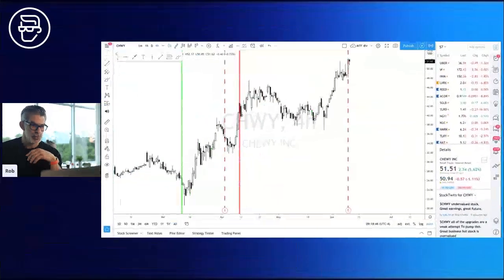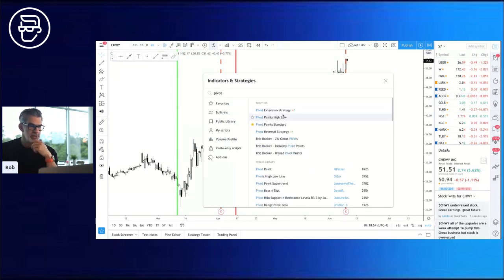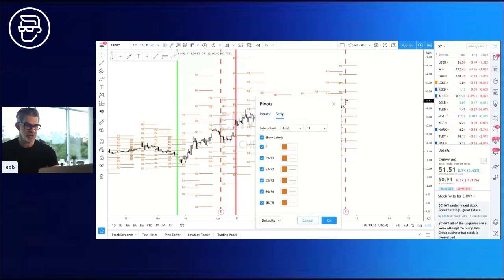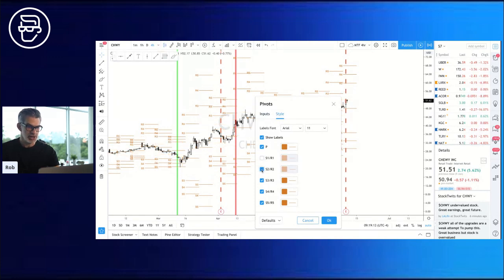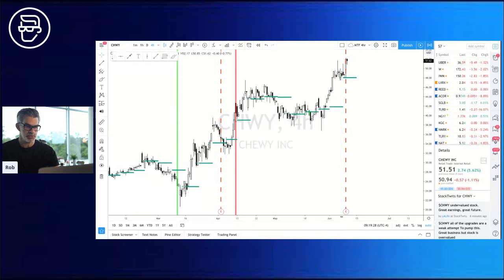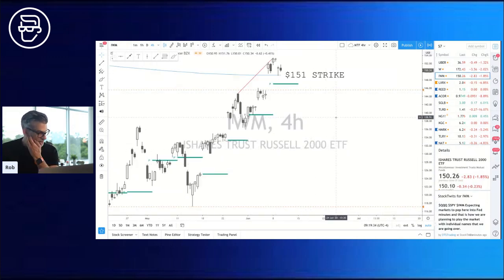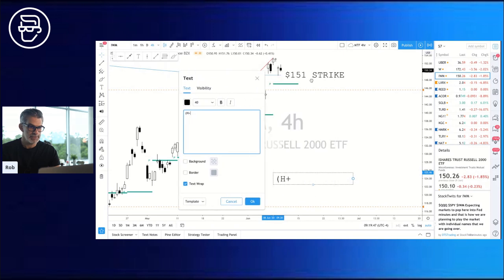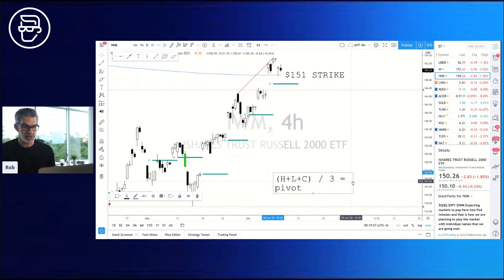WHY I LOVE WEEKLY PIVOTS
My Gear:

My favorite trading computer:

My giant monitor:

My favorite computer of all time:

The camera I use:

The other camera I use:

The mic I use:

The other mic I use: